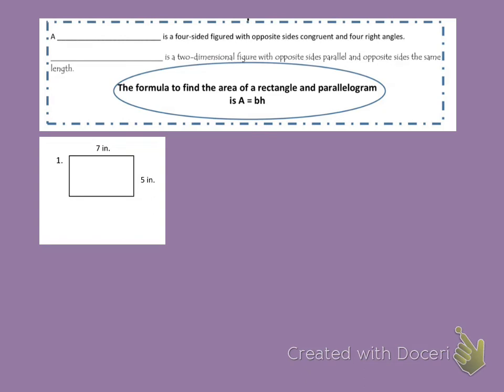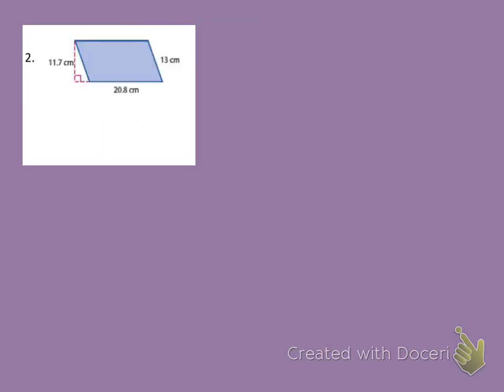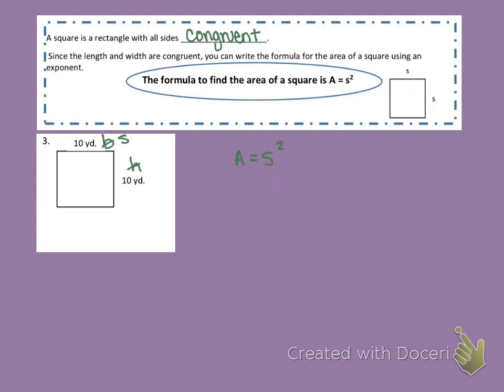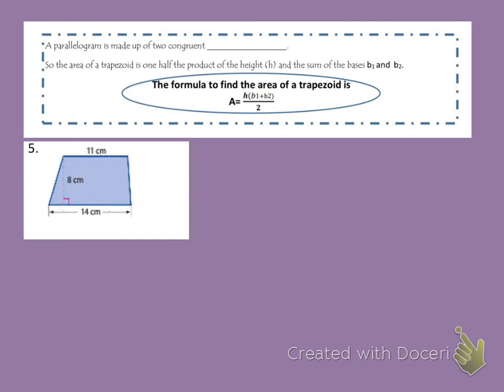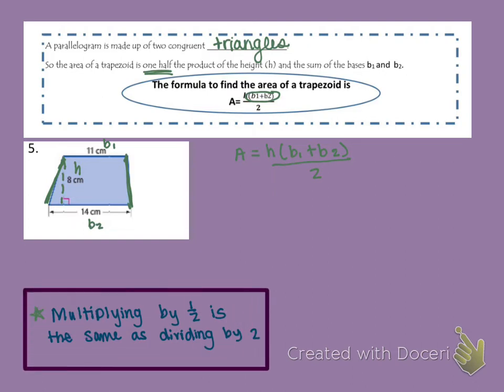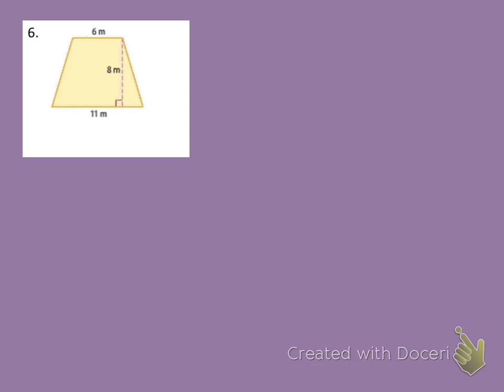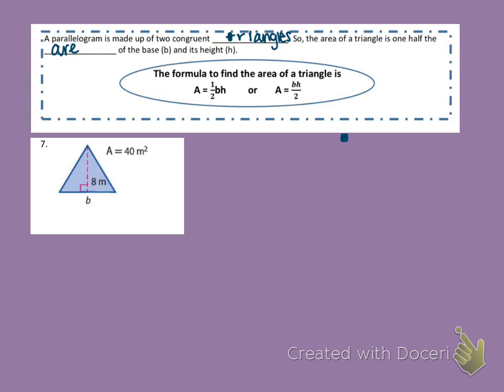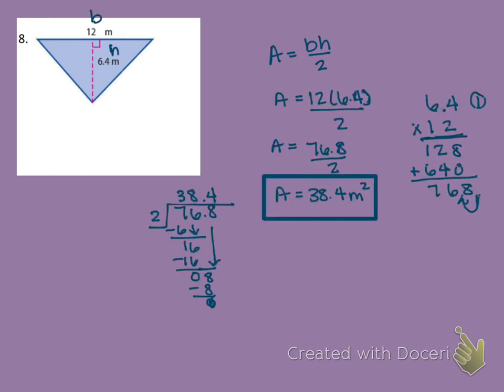Area of Figures